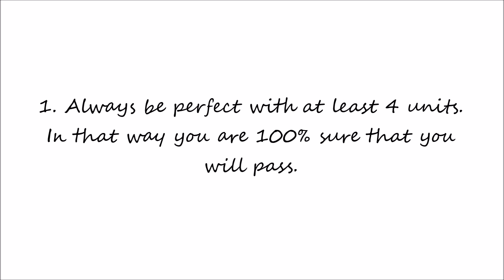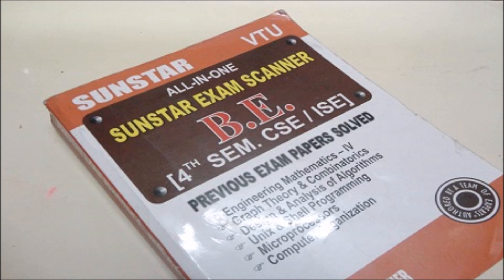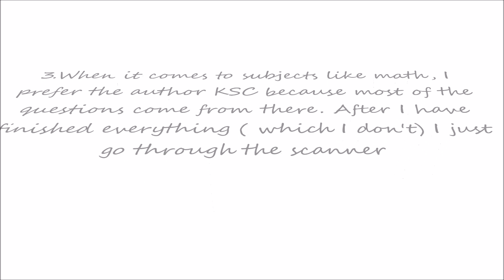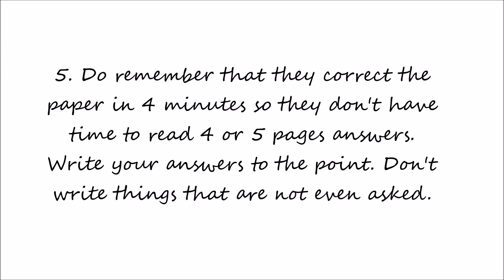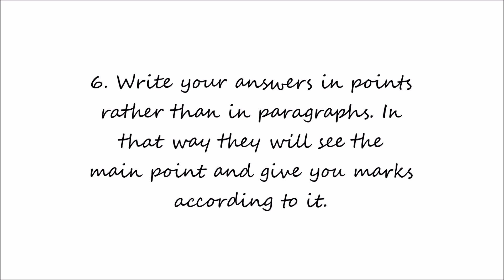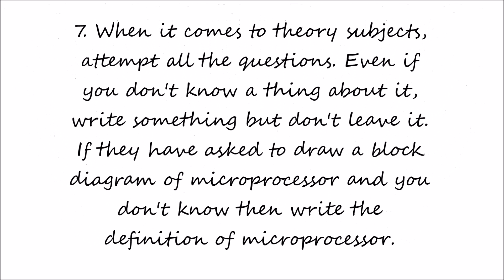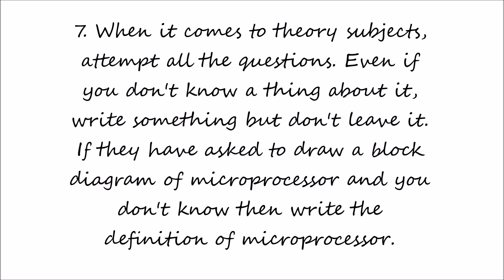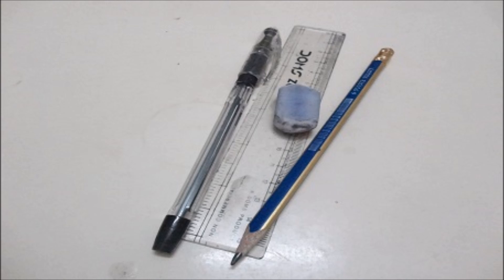EXAM TIPS FOR ENGINEERING STUDENTS!!!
Assalmualykum everyone

I hope this video was helpful for you guys inshallah. Do let me know what you guys think about it.